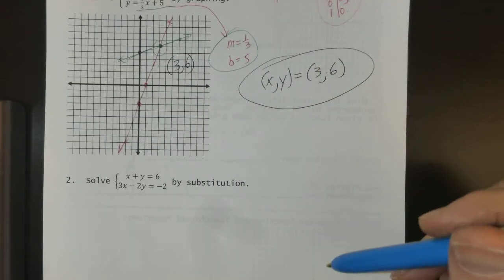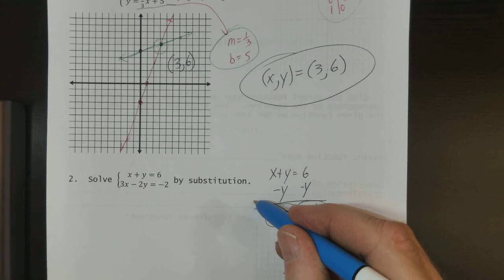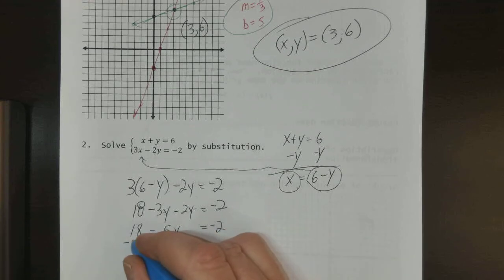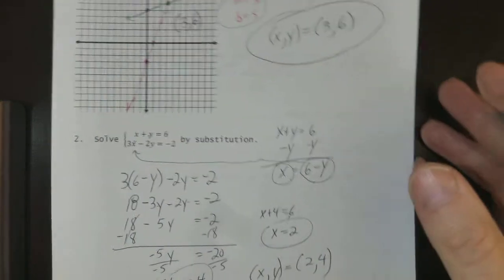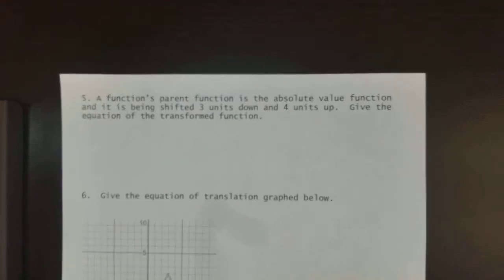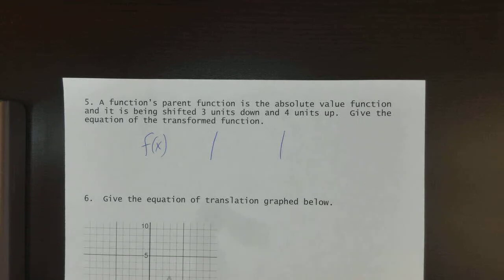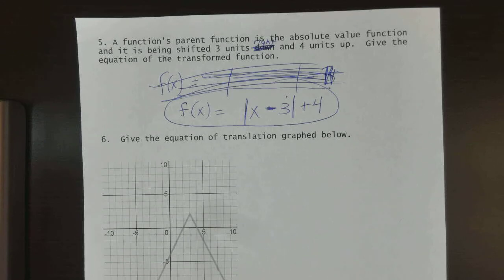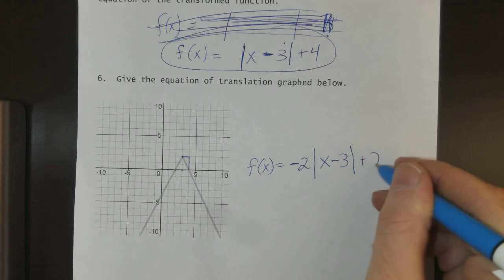Algebra 2; Practice Test 4 Solutions